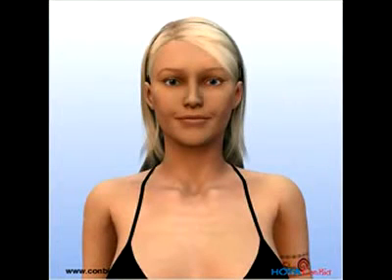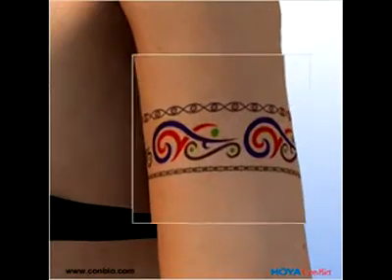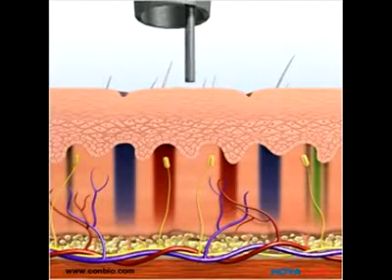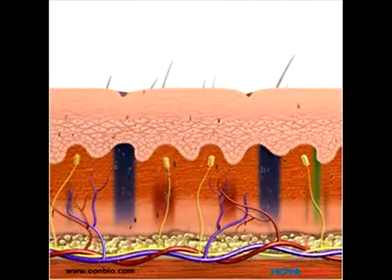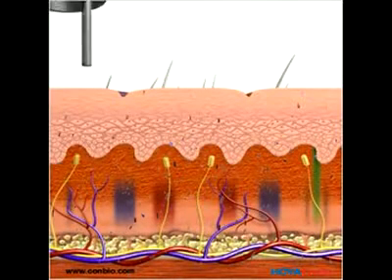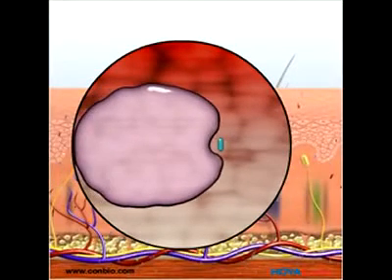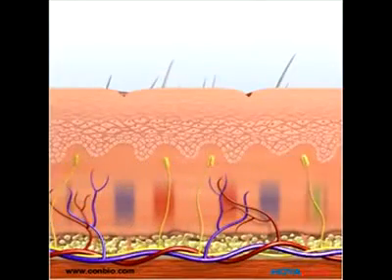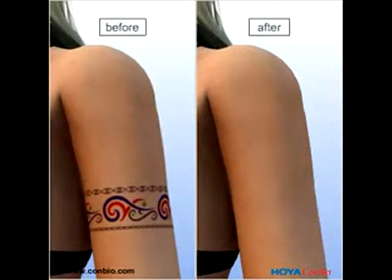Remoção de Tatuagem, Tattoo e Maquiagem Definitiva a Laser - Como funciona?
- Saiba como funciona a quebra de pigmentos de tatuagens, tattoos, maquiagens definitivas. Veja a atuação do laser em nível celular nas camadas da derme. Veja como o seu organismo reage ao estímulo do laser NdYag e como as células da pele removem os pigmentos fracionados em micro-partículas.

Atendemos toda região de Ribeirão Preto-SP, Sertãozinho-SP e demais cidades.

powered by: RevLite Q Switched NdYAG Laser Tattoo Removal en Yahoo!